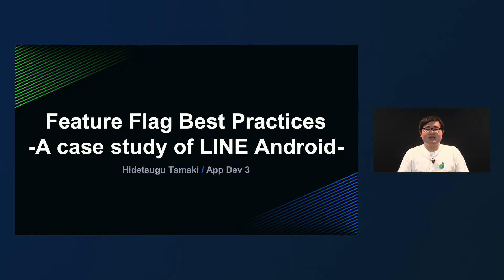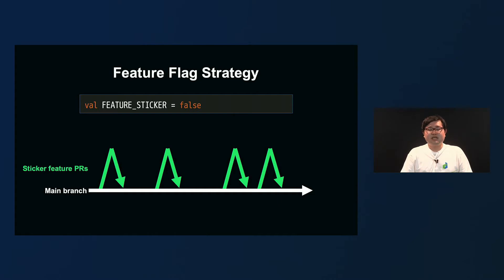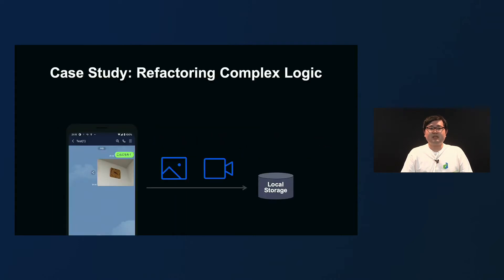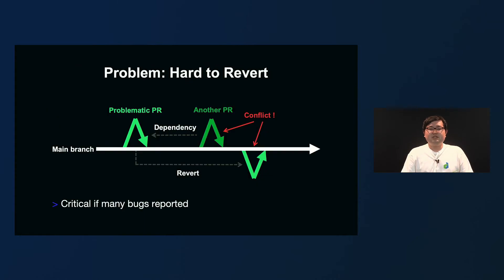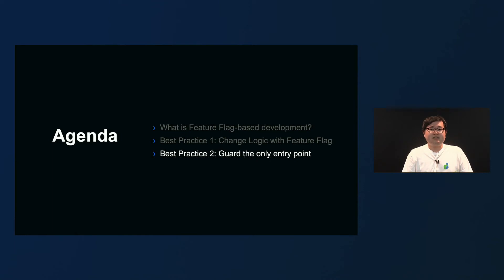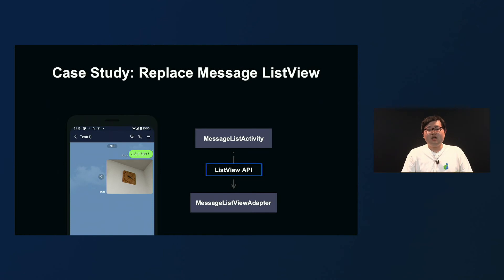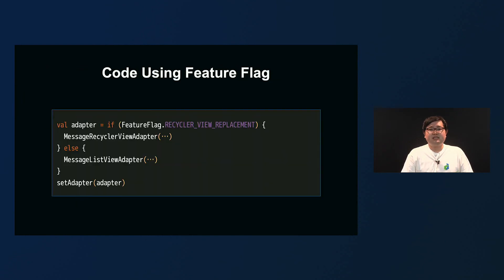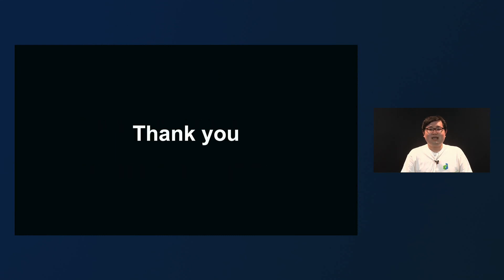Feature Flag Best Practices - A case study of LINE Android -English version-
Tamaki Hidetsugu / LINE

■ Session Overview
In the development of LINE Android, we adopted a development style that made use of Feature Flag. This style merges code into the main branch, even for features that are still under development. However, those features under development become exposed externally without any guard logic. As such, we used Feature Flag as a flag to check whether those features are enabled or disabled, and so to prevent this exposure. In this session, I will talk about how we were able to use Feature Flag effectively in the development process, as well as about the types of problems that arose when it was not applied. I will also present case studies to illustrate these points.

■ Category
Client